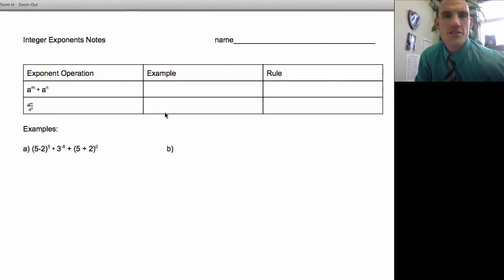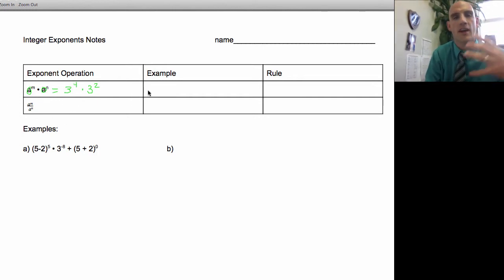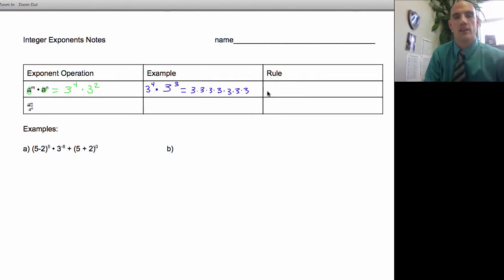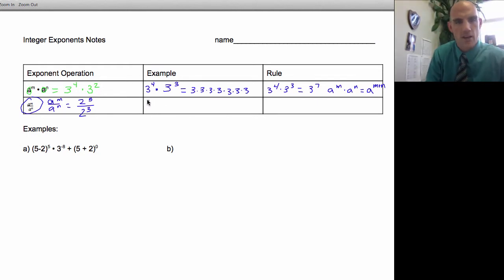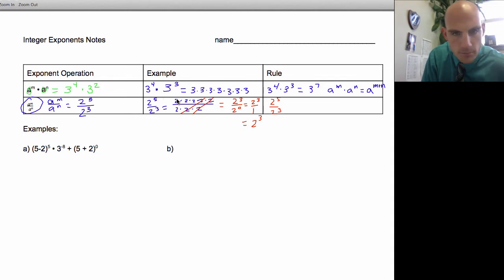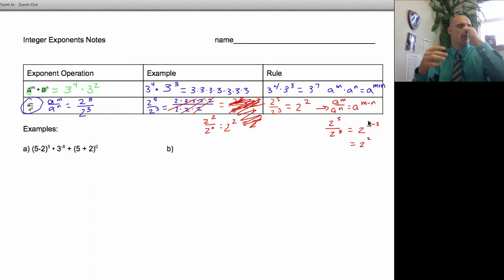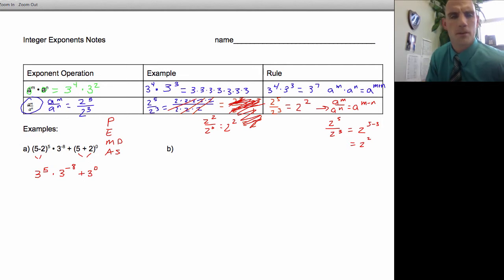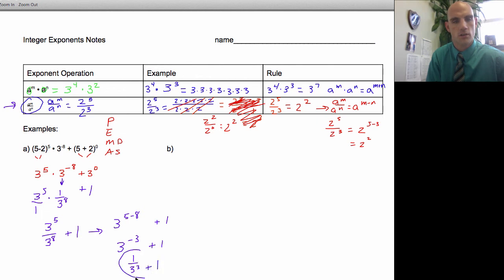Exponent Rules (integers)